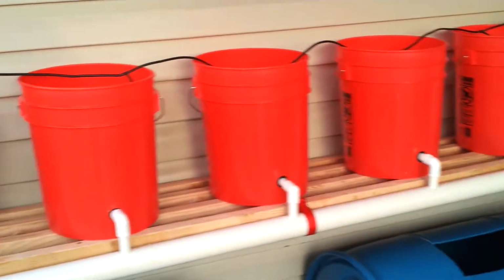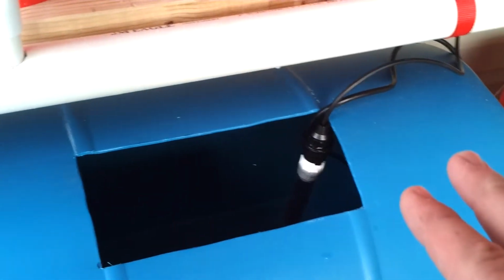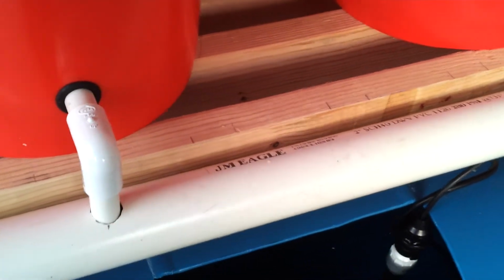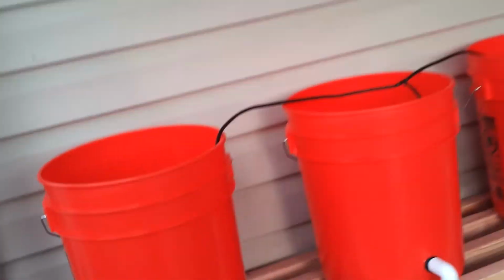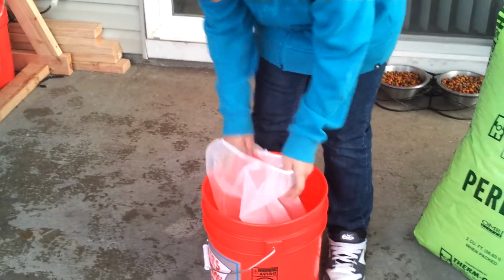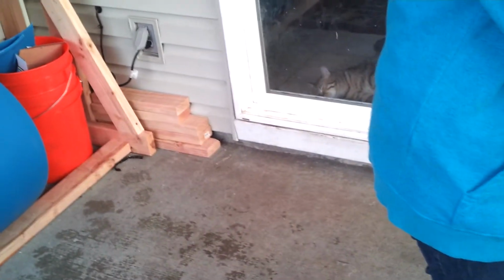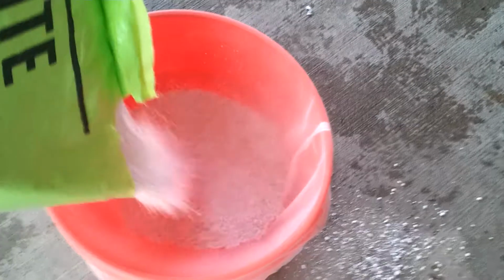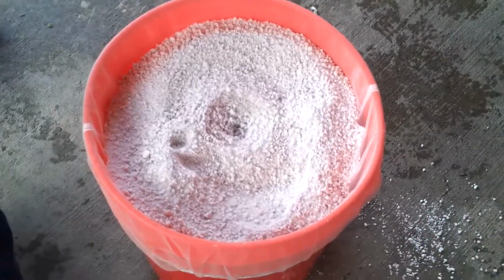Just added water